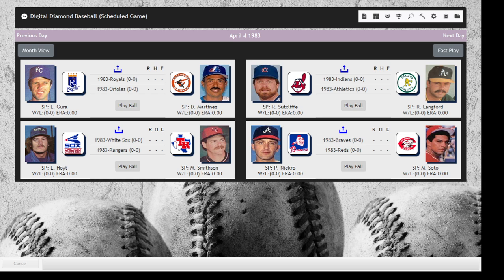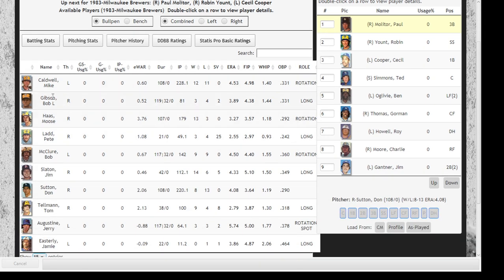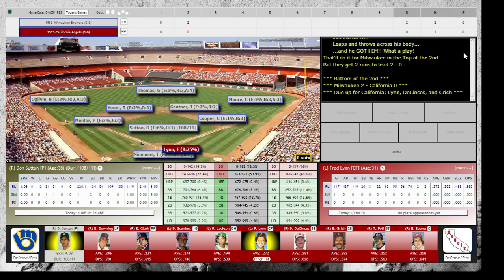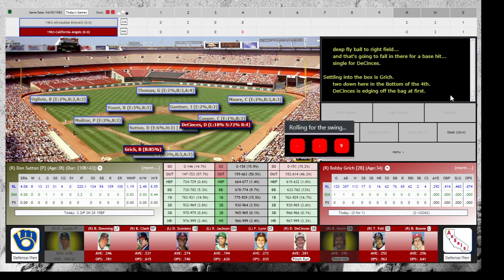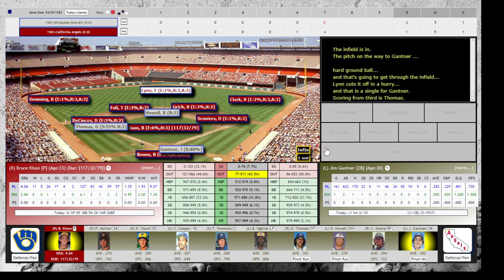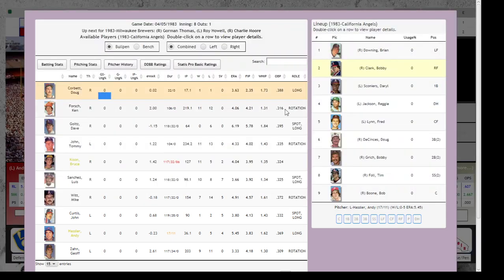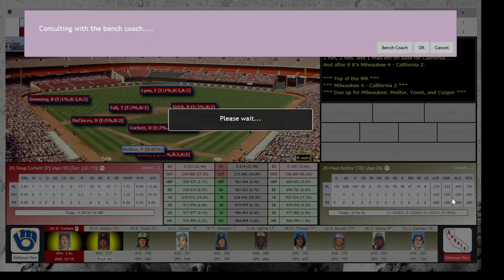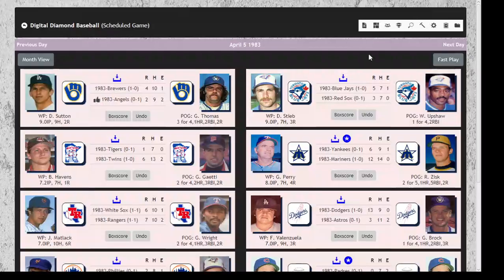1983 Brewers @ Angels Opening Day (Digital Diamond Baseball v12)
1983 Brewers @ Angels Opening Day
Digital Diamond Baseball v12.1
using as-played lineups, schedules and transactions